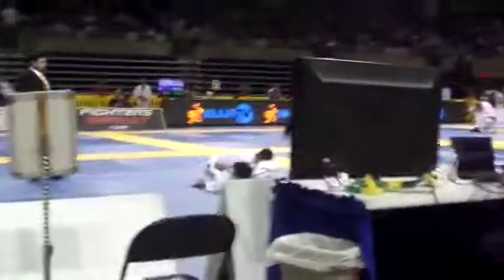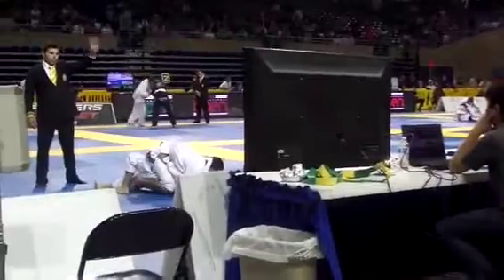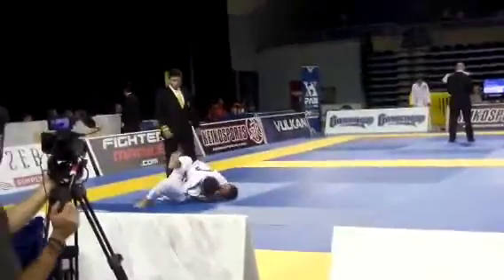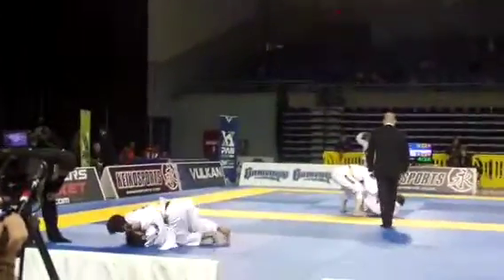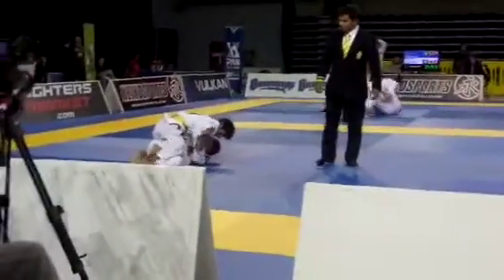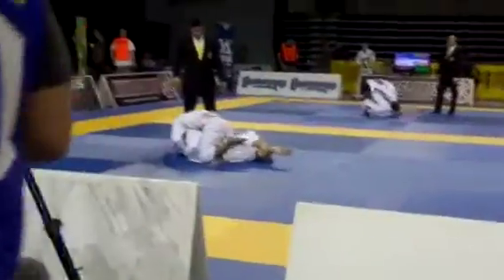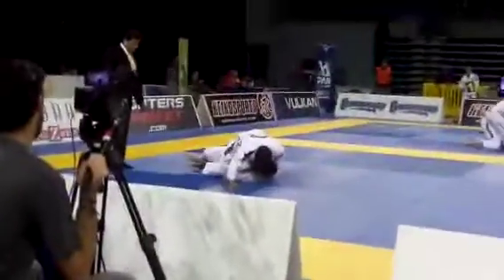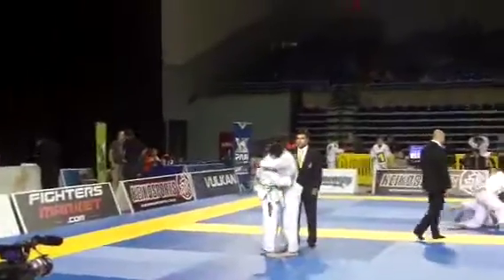Daniel Alvarado X Randy Robles - 2014 IBJJF Pans- Alvarez BJJ Arlington TX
3/13/14 2014 IBJJF Pan Ams, Irvine, CA

Finals Match in the White Belt Adult Rooster Division

Daniel Alvarado (Alvarez BJJ) X  Randy Robles - (Phenom BJJ- Orange County)

2014 IBJJF PAN AM
WHITE BELT CHAMPION!!

Huge congrats to Daniel Alvarado, Reppin' Alvarez BJJ & Bruno Bastos Association, on taking GOLD at the 2014 Pans!

He is Now Team Alvarez BJJ's First Ever ADULT MALE Pan Am Champion!

Mr. Alvarado took a 18 Hour Bus Ride from Dallas to Irvine, CA, had to Cut 10 Lbs and Win 3 Matches to take GOLD!!

He beat his 1st opponent from Brazil on Points, Tapped his 2nd opponent from France and beat his 3rd opponent from the U.S by Ref decision after being down 7-0 then coming back to Tie it Up!

Daniel Sacrificed a lot and went through a lot of Pain to Achieve Success!!

Alvarez Brazilian Jiu Jitsu
1114 W. Harris Rd #104

@ alvarezbjj